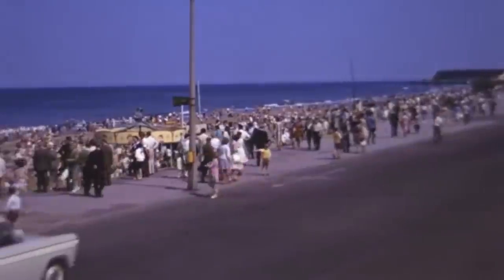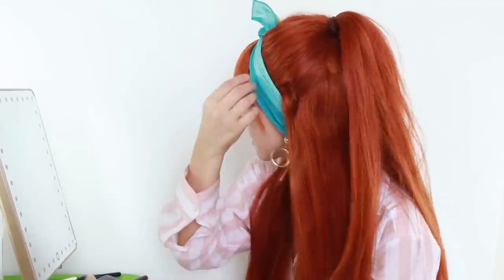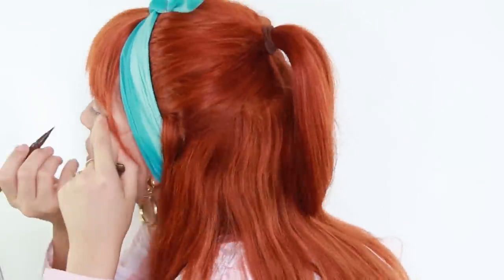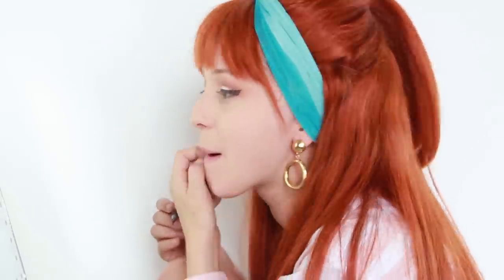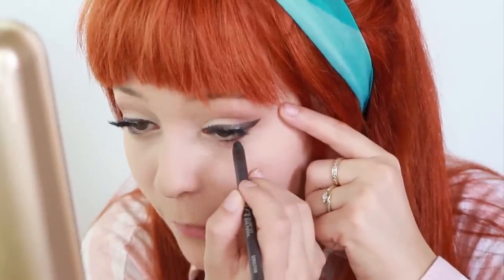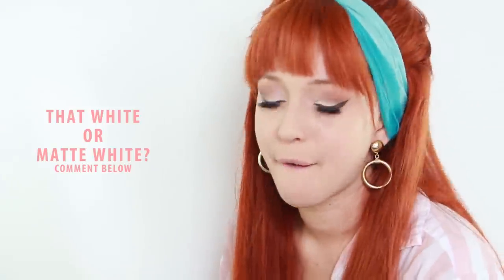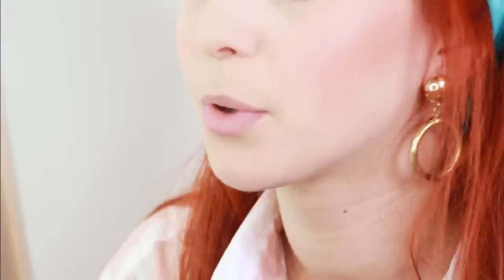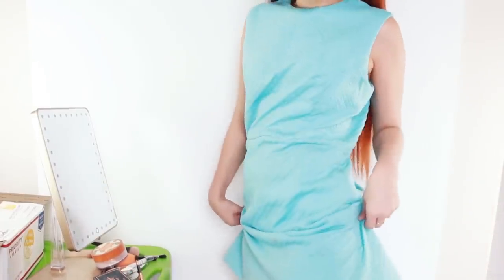1960's Wearable Everyday Makeup Tutorial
Most of my videos are transformation related and not necessarily wearable on a casual day so I decided to create wearable makeup videos inspired by your favorite decades! In this case, the 1960s! This is a look that is mixed with modern makeup trends like using blinding highlight and liquid lipsticks so you can look vintage without looking outdated and costumey!

Products Used:

Urban Decay Glide On Eye Pencil in Demolition
House of Lashes Tinkerbell Lashes
Maybelline Great Lash Mascara
NYX Jumbo Eye Pencil White
Urban Decay Beached Bronzer